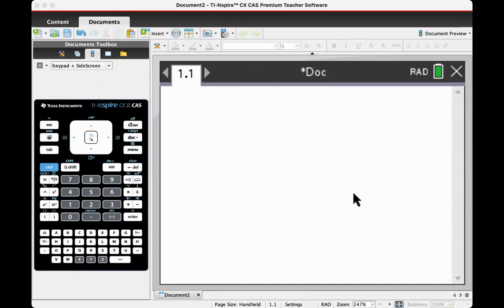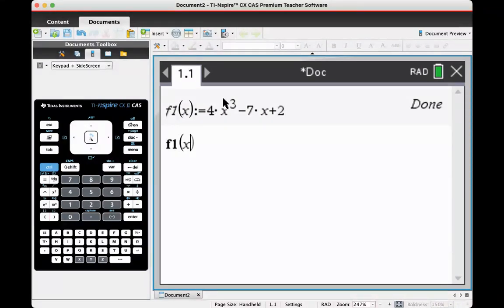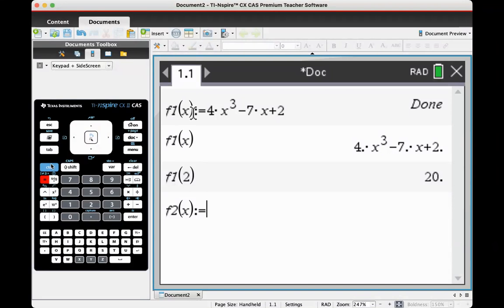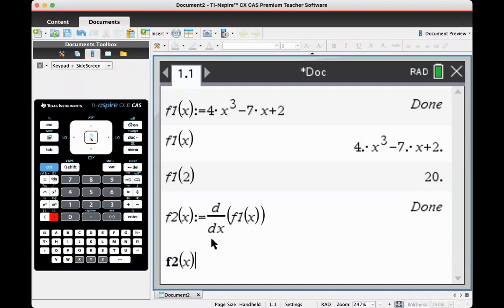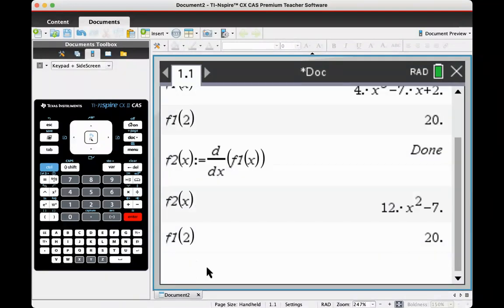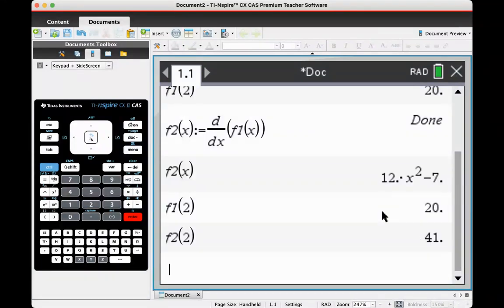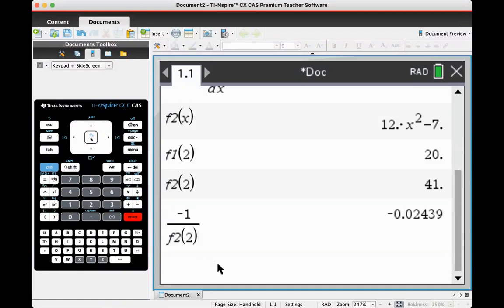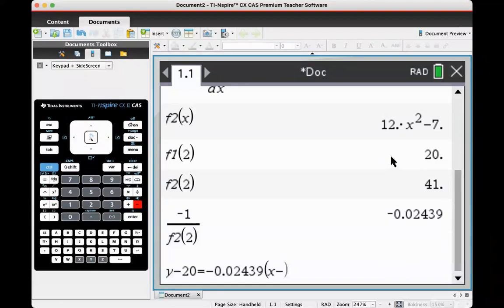GDC Skills 8 - solving calculus problems.webm